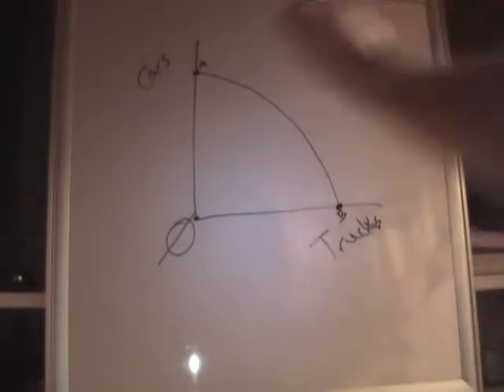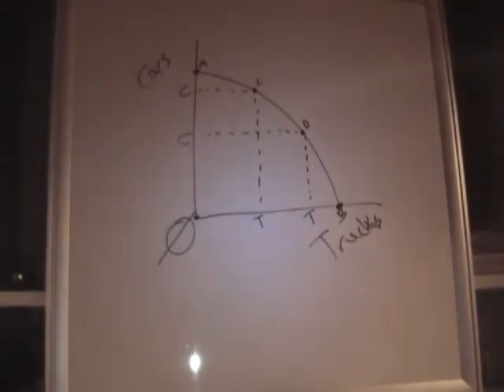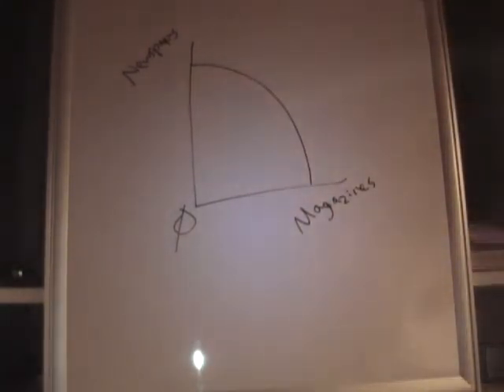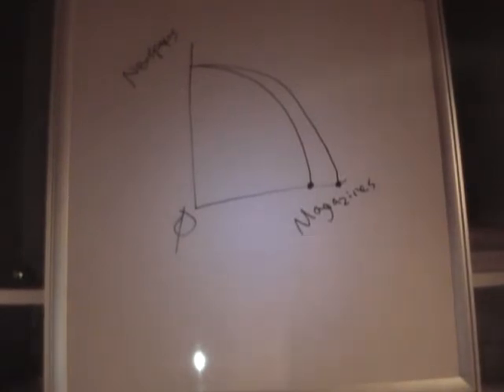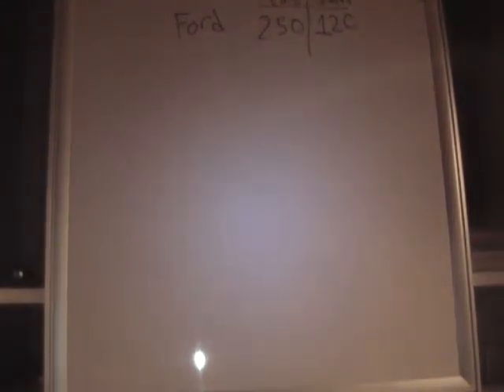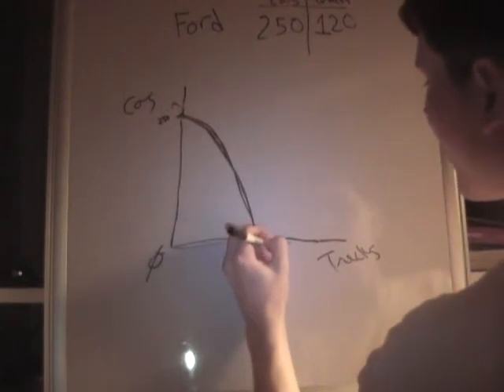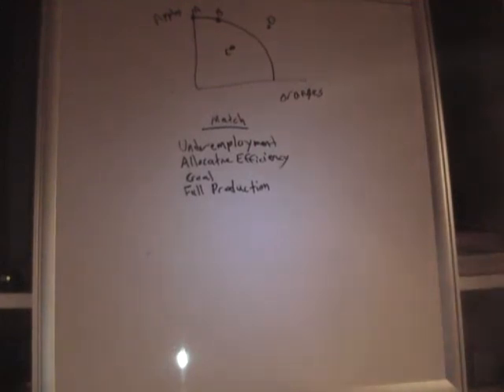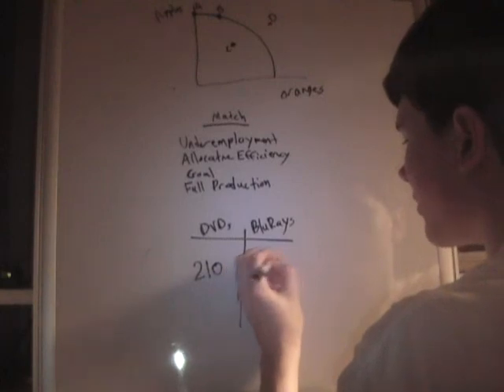Macro 1-1 Production Possibilities Curve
Production Possibilities Curve